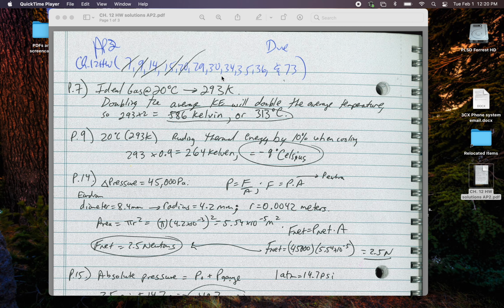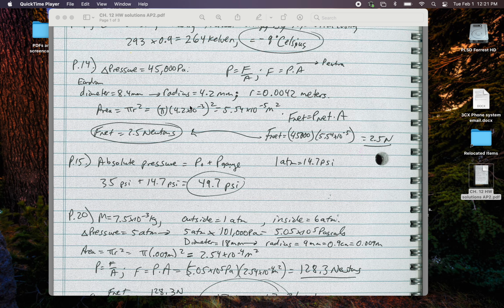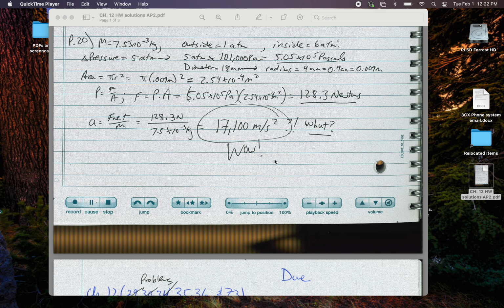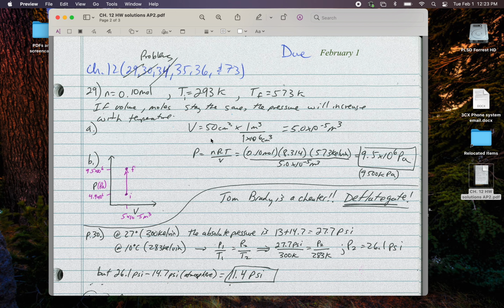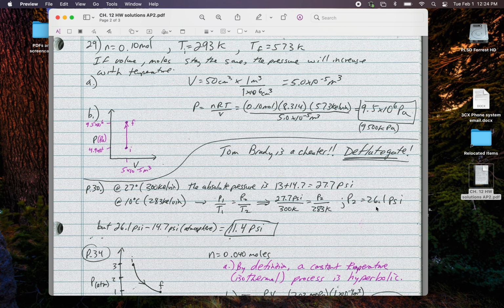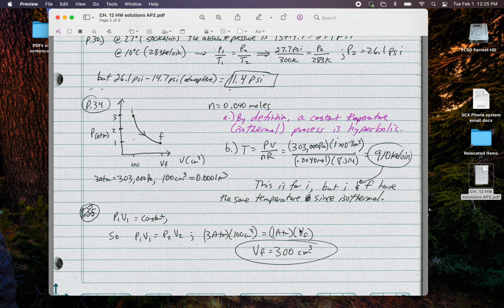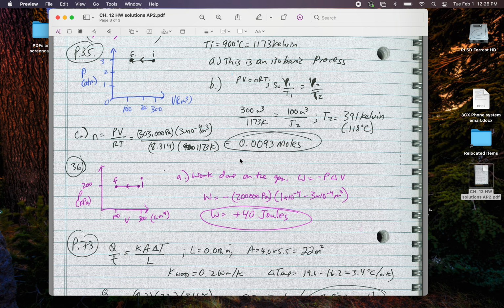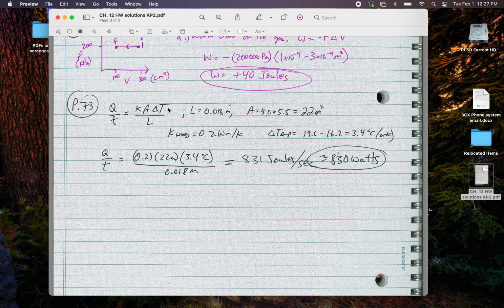CH 12 HW Screencast AP2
This includes solutions for thermodynamics problems for Mr. Forrest's AP Physics 2 class.